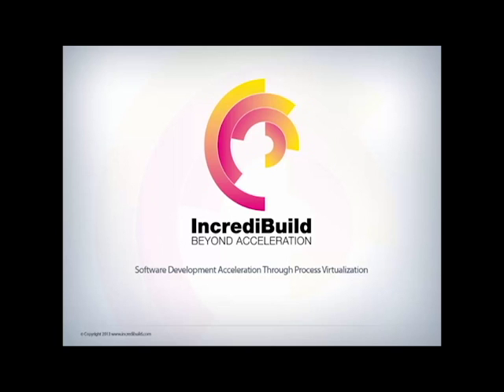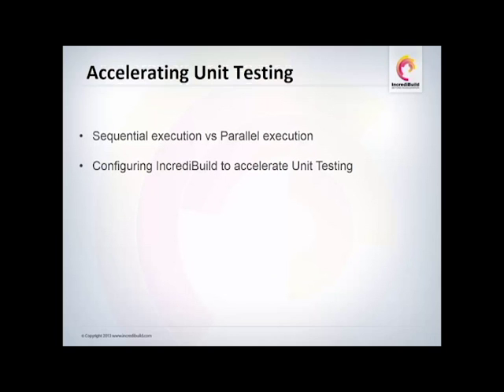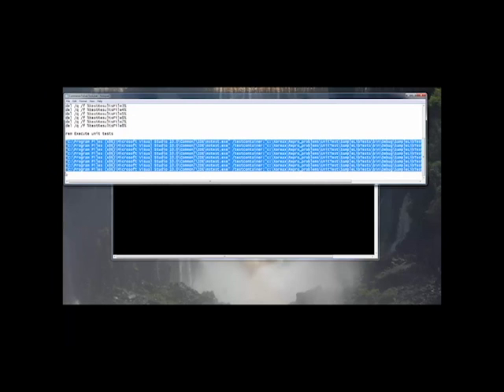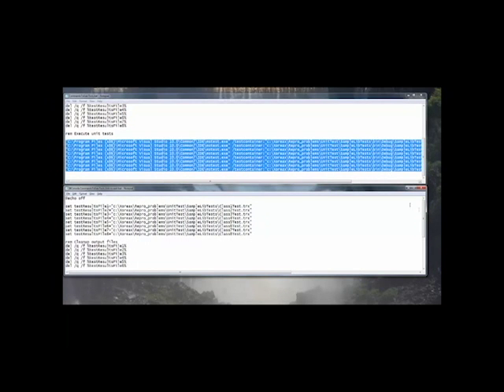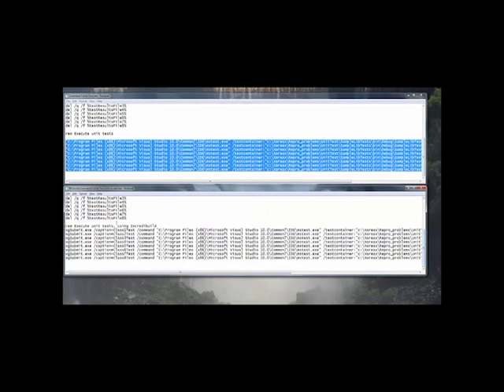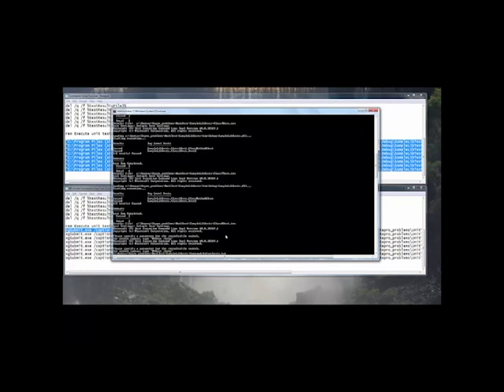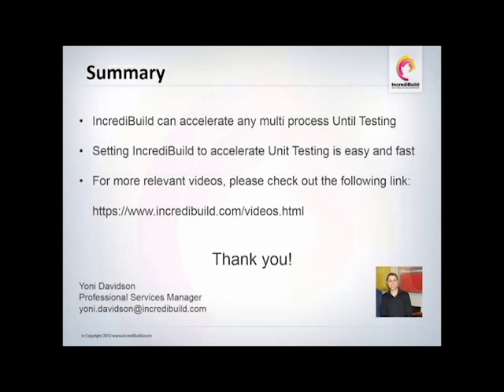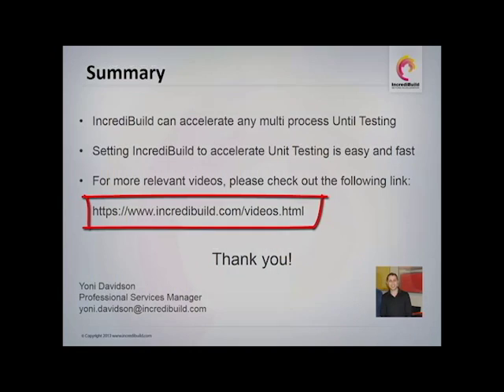How to accelerate unit testing with IncrediBuild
Discover the benefit of parallel execution over a sequential one and learn how to easily accelerate your unit testing process.